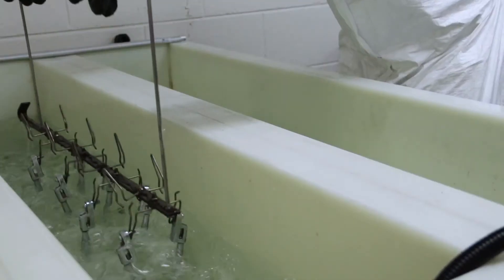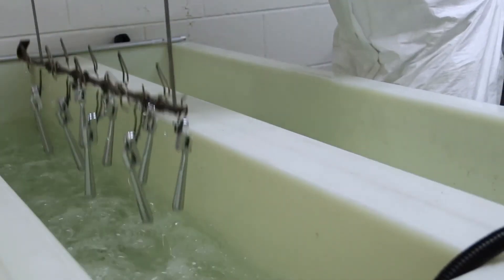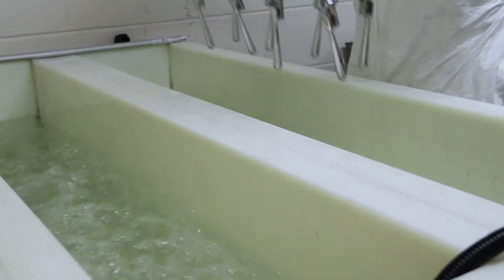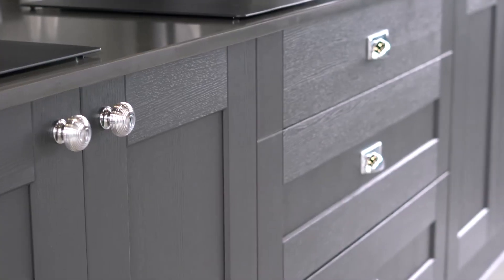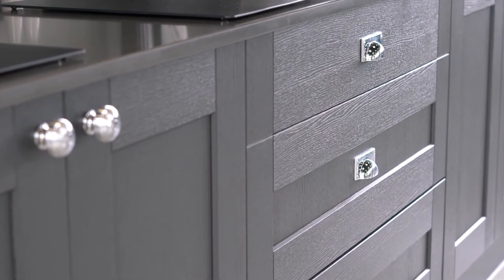HiF Kitchens From The Anvil Polished Chrome Finish 1080p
Our polished chrome products are made from a base metal of solid brass with high-quality chrome plating applied to the surface. A high sheen finish that is most commonly used in contemporary settings. This finish offers bright, bold and reflective qualities, which work best if a clean, cool look is desired. We recommend avoiding using any chemicals or cleaning products on this finish as it may affect the plated finish.